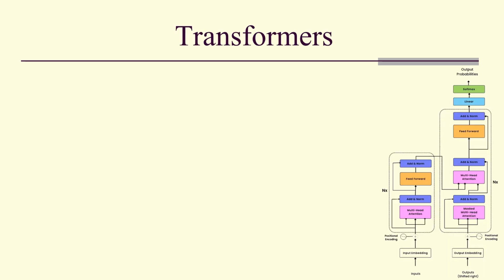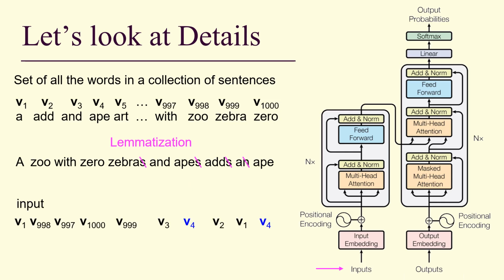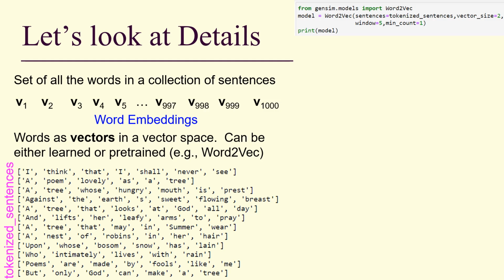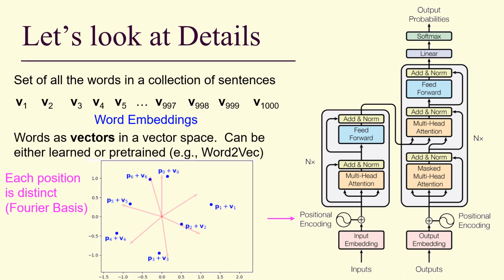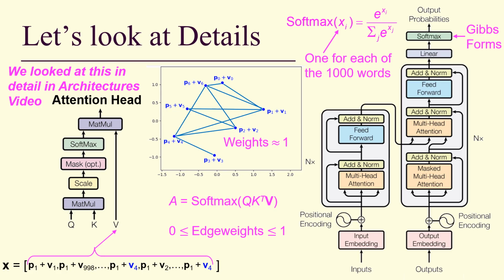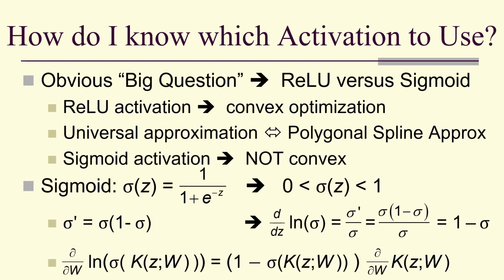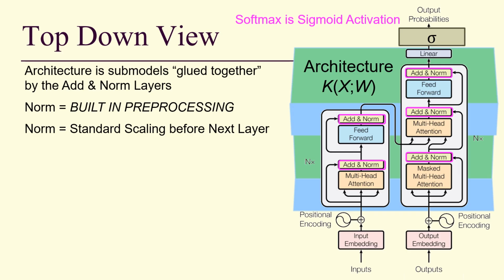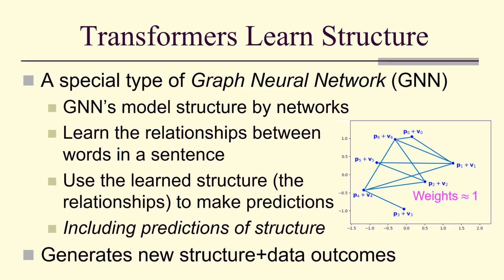APM11-4: Transformers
Modern machine learning applications are architectures with many submodels.  The most famous example is the Transformer, the algorithm underlying Large Language Models.